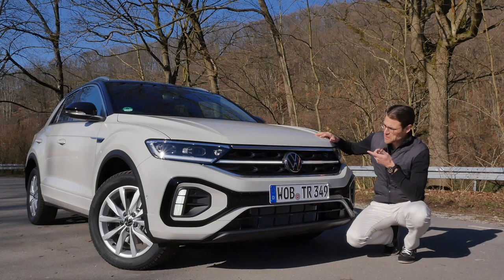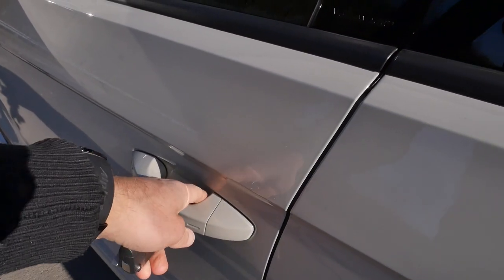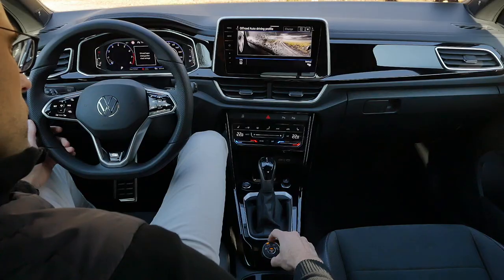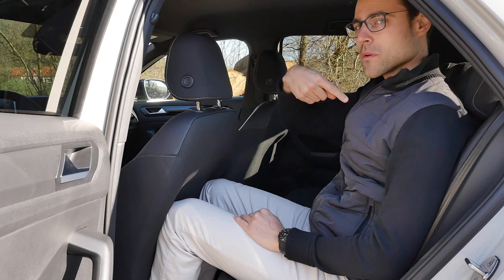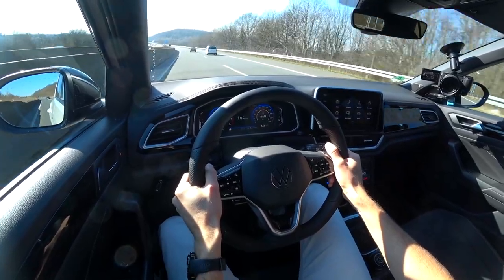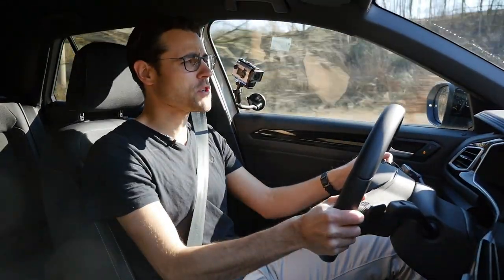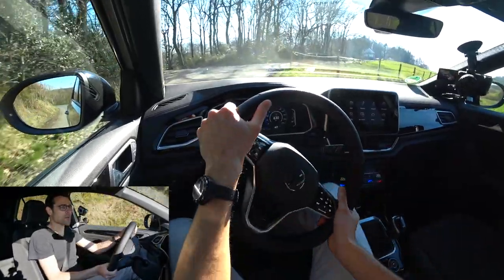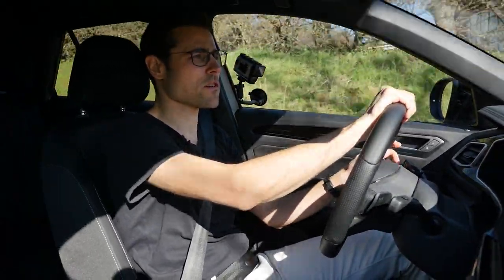VW T-Roc 2022 Facelift - Full Review on Newely revised Cross Over from VW with R-Line Trim !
This is our in-depth review of the 2022 VW T-Roc R-Line facelift . We're taking a look at Exterior, Interior and the driving experience.

OnlyVeeDubs only shows car reviews of VW vehicles - sanctioned by Autogefuehl.

00:00 VW T-Roc R-Line facelift exterior changes
01:57 Interior updates
02:48 Seating position
03:10 User interface
04:15 Discover Pro 9,2" infotainment
05:20 10" digital instruments
05:54 Lower middle console
06:17 Rear seats
06:45 Trunk / boot
07:24 Engine choices
07:52 Driving 2.0 TSI 190 hp AWD with acceleration
11:20 DCC suspension details
12:13 Fuel economy / consumption
13:03 Agile driving